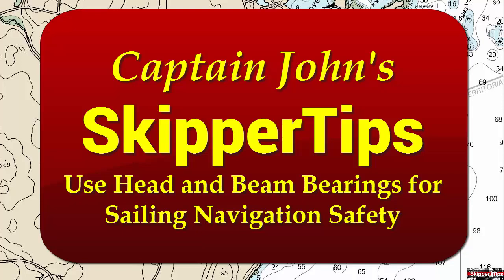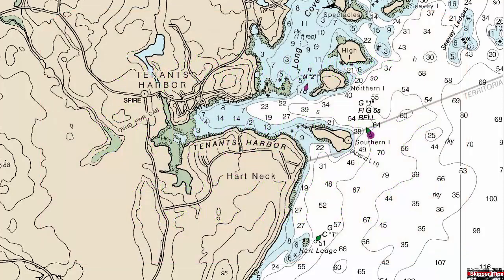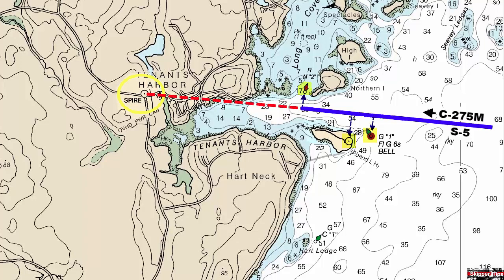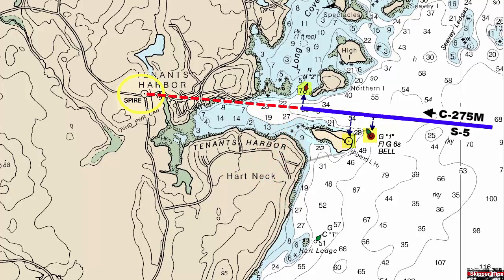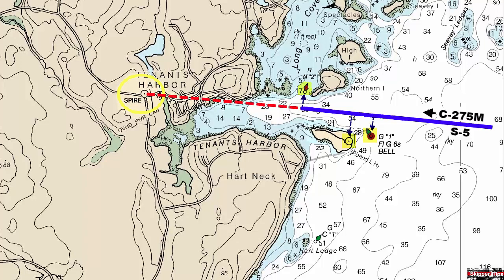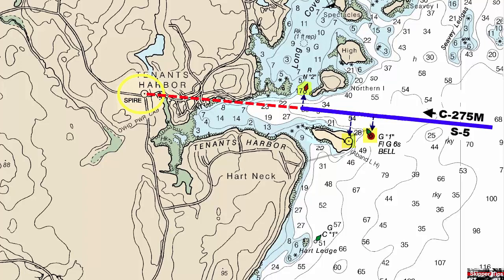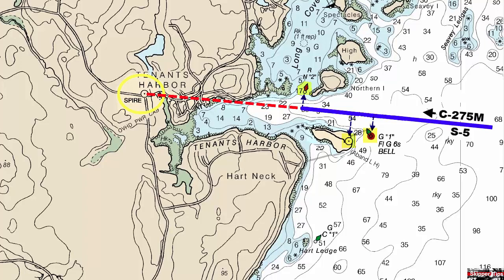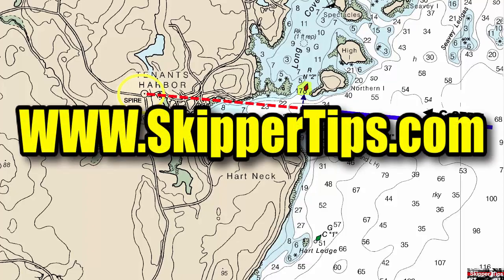How Use Head-Bearings When Coastal Sailing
Imagine that you approach a shoal-infested channel with rocks all around. What little-known technique can help confirm the GPS and boost sailing safety? Watch this sailing video to learn more.

*NOTE* Using the headstay to steer on the head bearing object assumes no current. If sailing in a tidal current or a side-setting wind, you will need to point upwind or up current. Use a hand bearing compass to shoot the object. Alter course as needed to maintain a constant bearing.